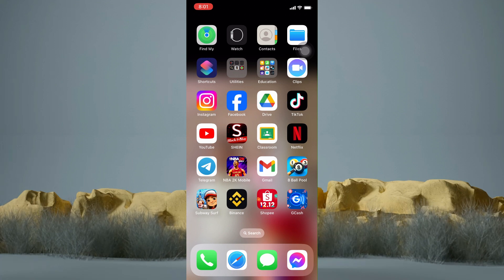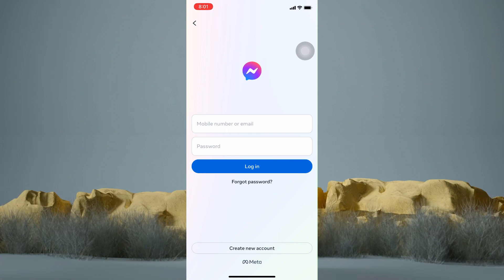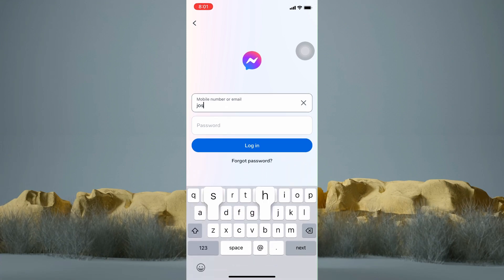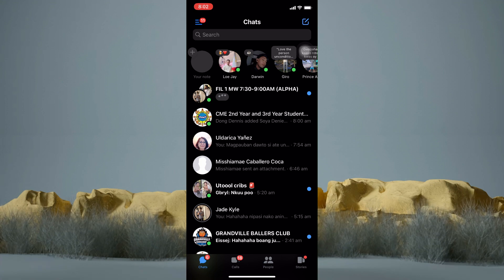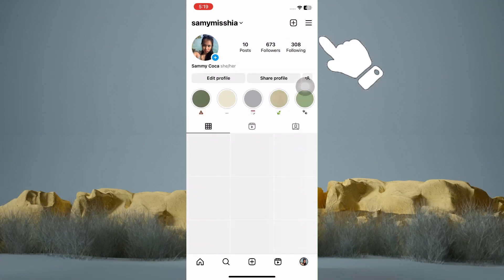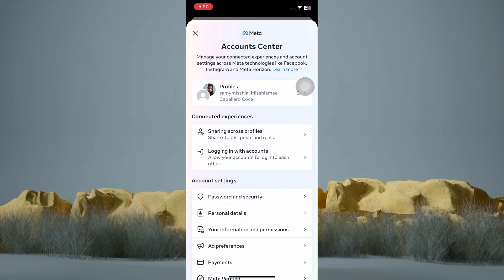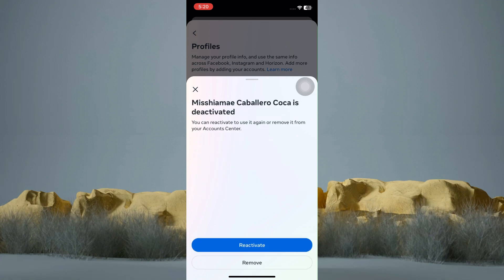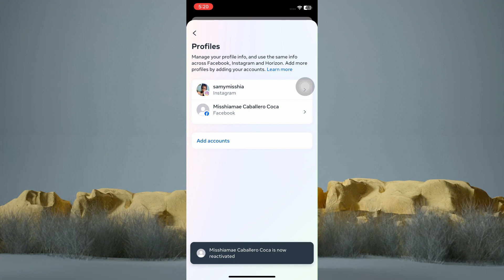How To Reactivate Messenger Account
In this video, I'll show you how to reactivate your Messenger account if you've previously deactivated it and want to get it back. Whether you deactivated it by mistake or simply took a break, this video will guide you through the process on both iOS and Android devices.